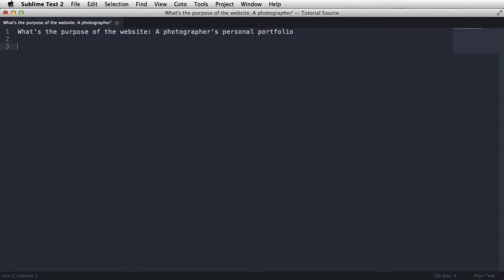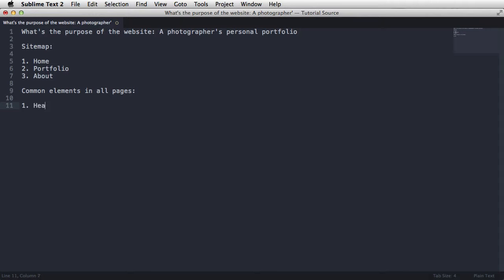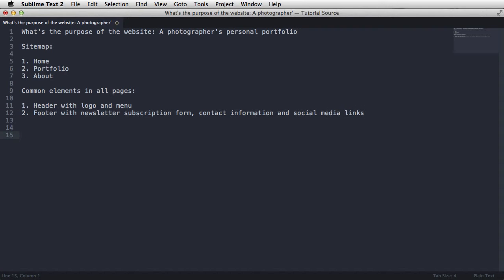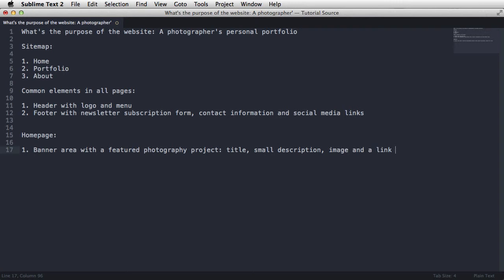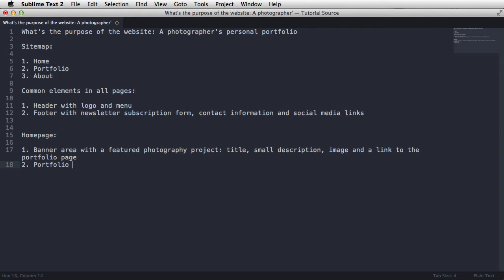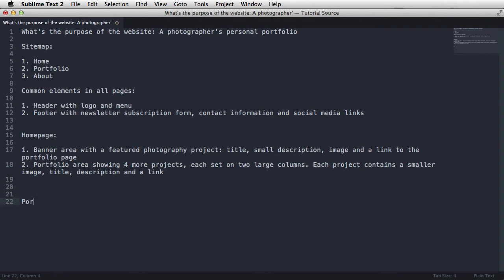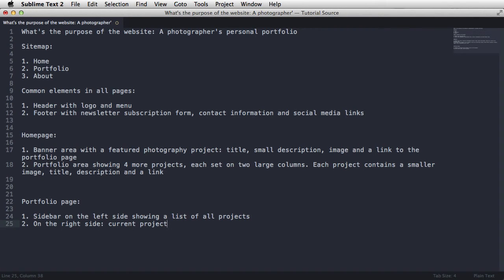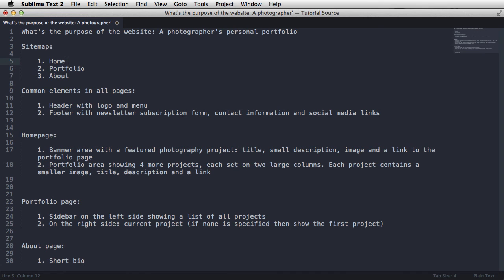Website Designing Beginner Tutorial Part7 (Structure)